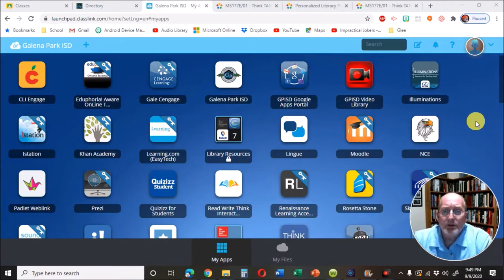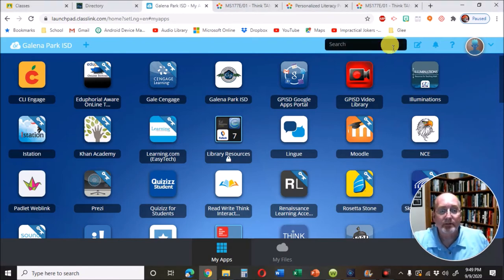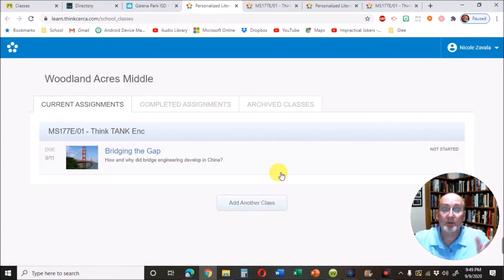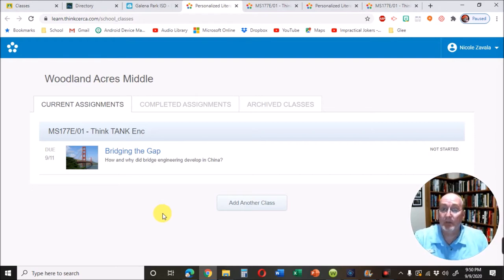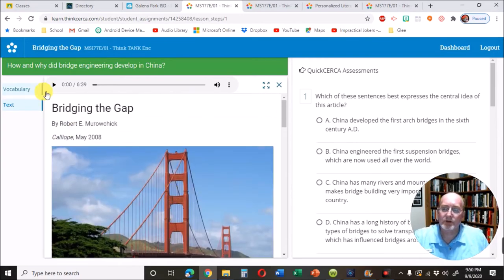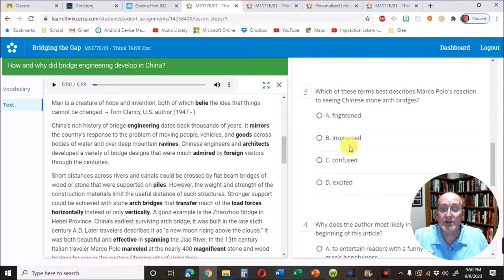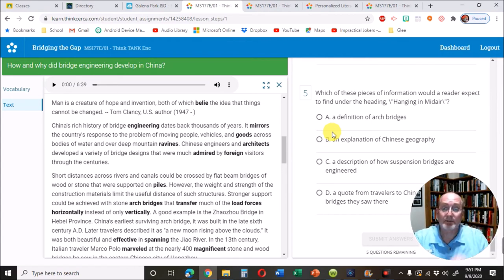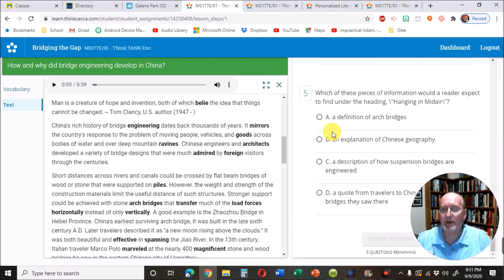Using ThinkCERCA for the First Time